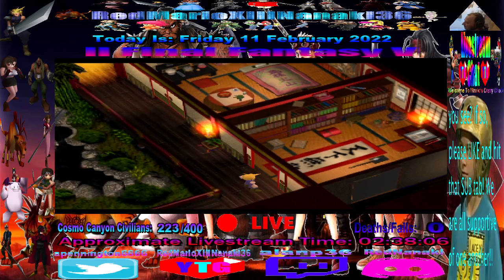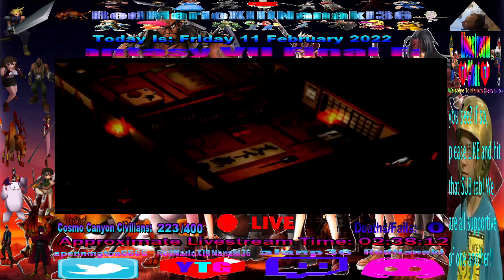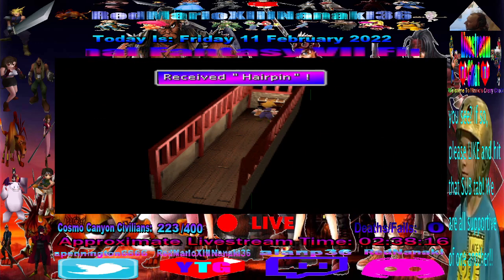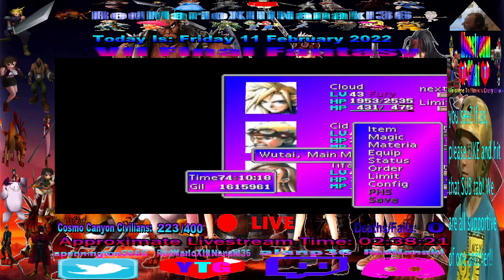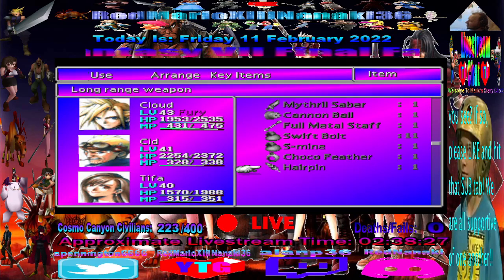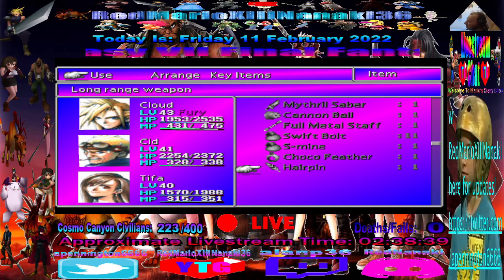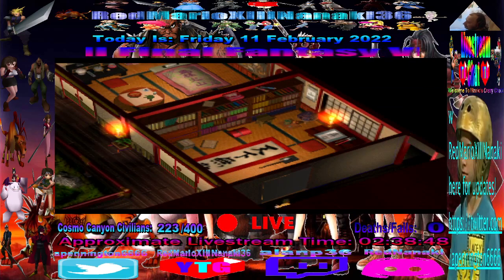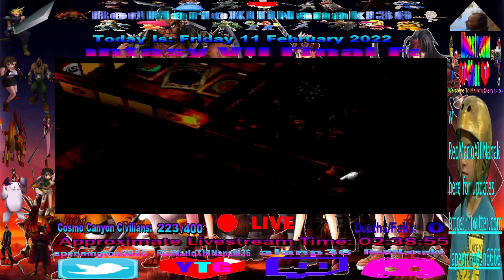LOOK! 2 VERY WELL-HIDDEN WEAPONS In Wutai!! Hairpin And Magic Shuriken!!!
A Special Highlight from my Final Fantasy VII LiveStream! Here we FIND "2" VERY WELL-HIDDEN WEAPONS in "Wutai" for "Red XIII" AND "Yuffie"! THESE are FOUND in "Godo's House" and they are OFTEN MISSED! ONE DOOR is "Transparent" and ANOTHER DOOR is a "White Flag"! MAKE SURE you DON'T MISS THESE "Weapons"! The "Hairpin" is a UNIQUE WEAPON for "Red XIII", it's his ONLY "Long Range" Weapon!